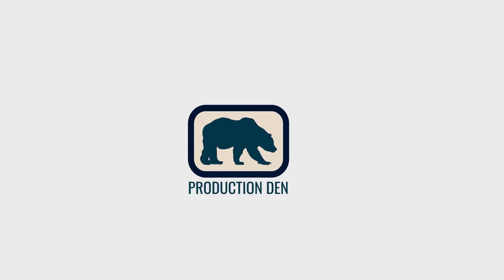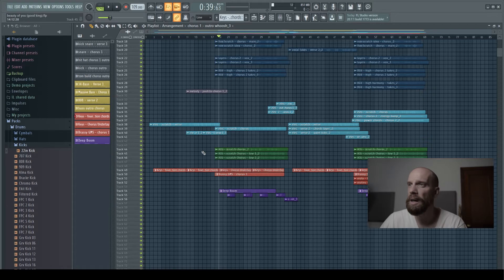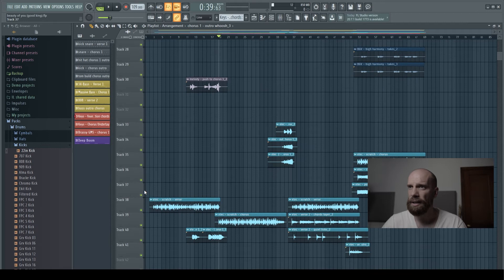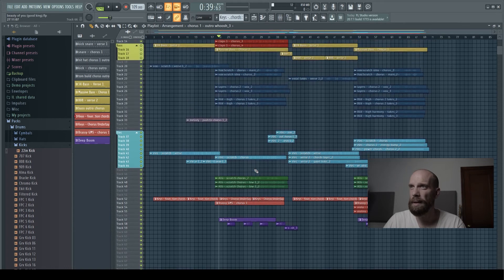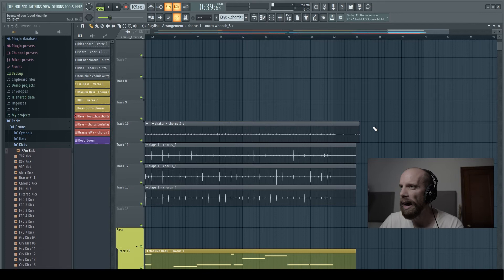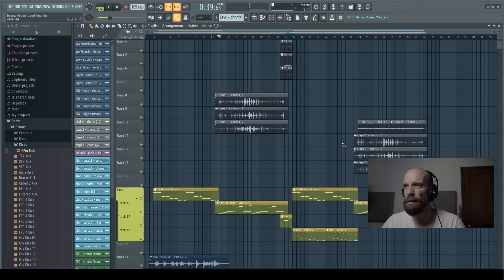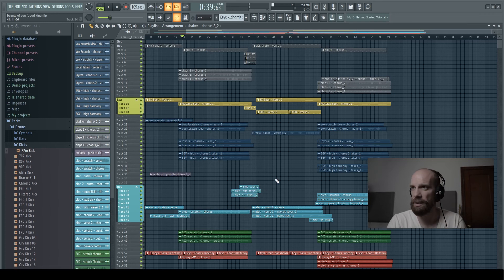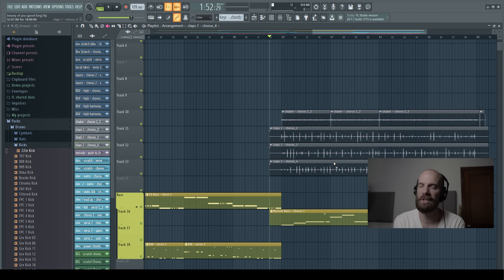The Best FL Studio Playlist Shortcuts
Today we are going to be covering tips and tricks for the Playlist in FL Studio 20. I will take your through shortcuts for navigation, arranging, editing, and more!